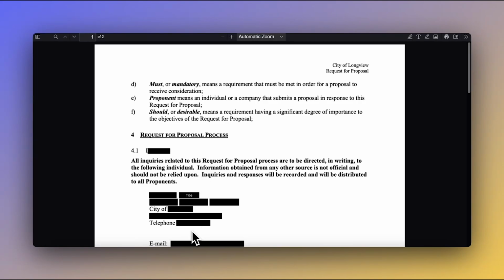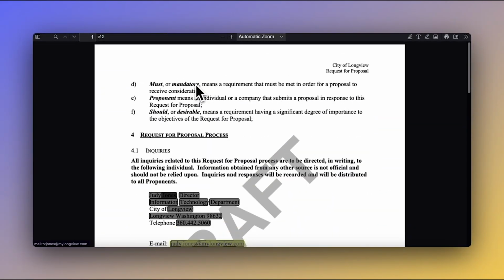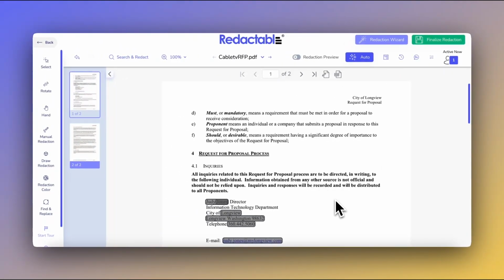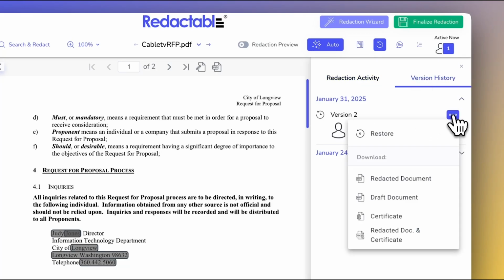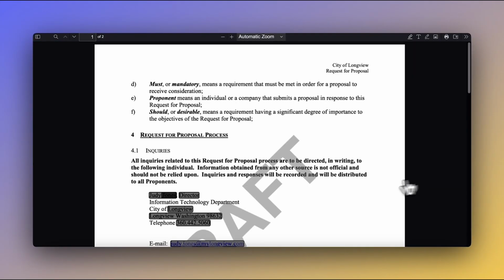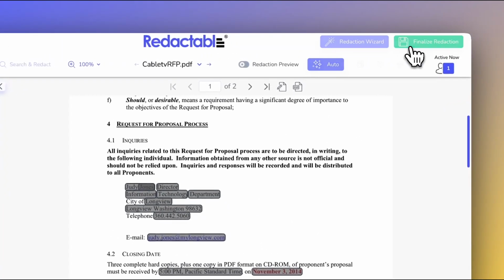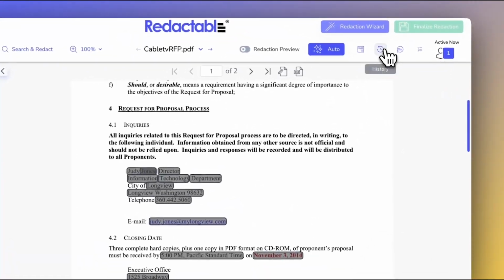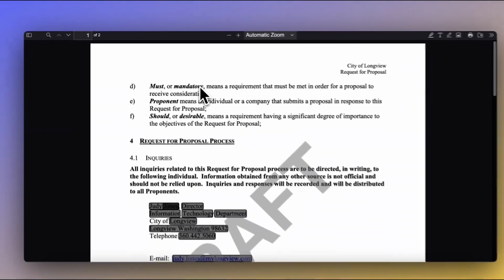Draft Redactions Feature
Verifying redactions before finalizing them is now simpler with Redactable’s Draft Redactions feature! Instead of guessing what was marked for removal, you can generate a draft version that clearly highlights all redacted text—making accuracy checks faster and easier. Watch this video to see how to use this powerful feature and ensure no sensitive information is missed.